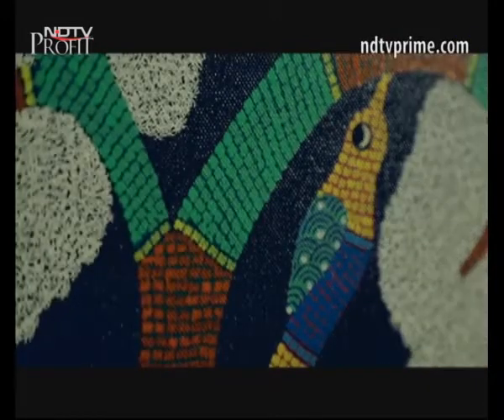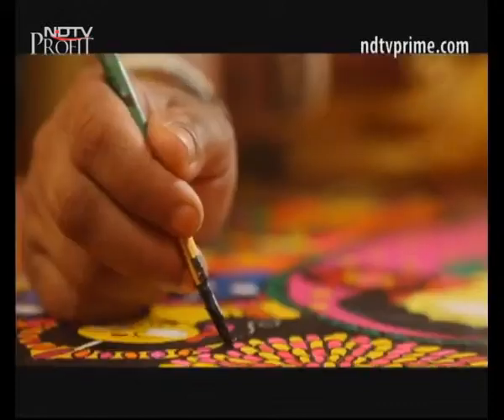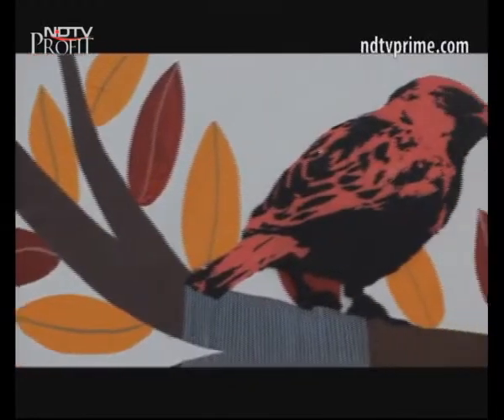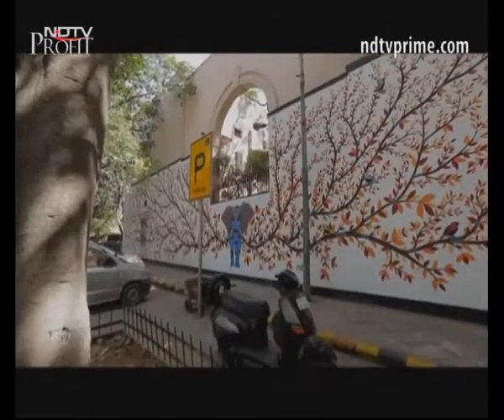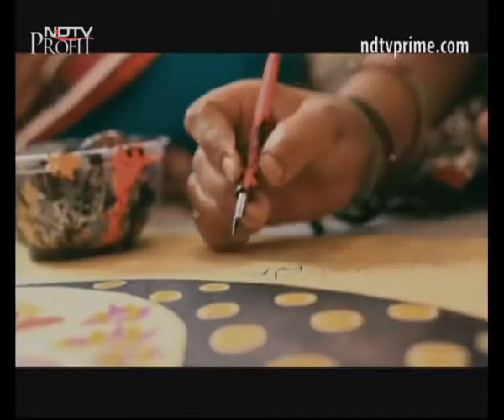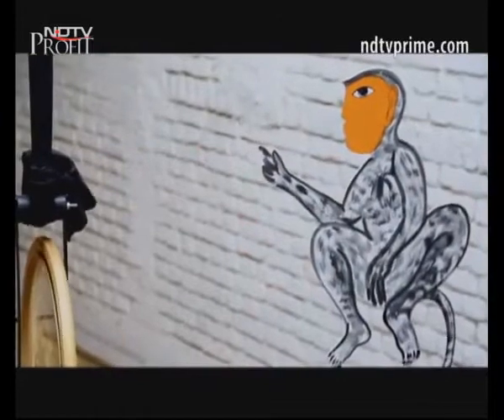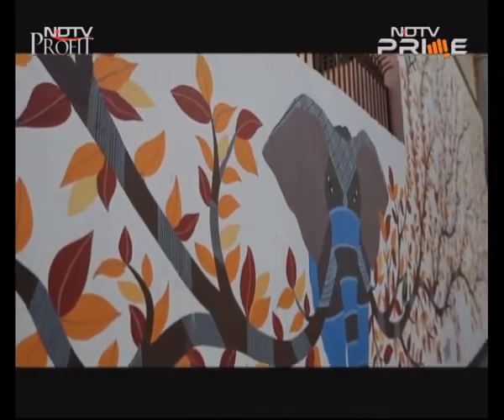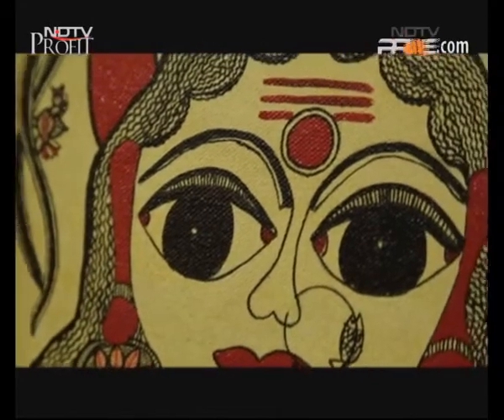Madhubani paintings -On Art The future of an indigenous art480p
Documentation by NDTV Profit on Madhubani painting and madhubani art centre.